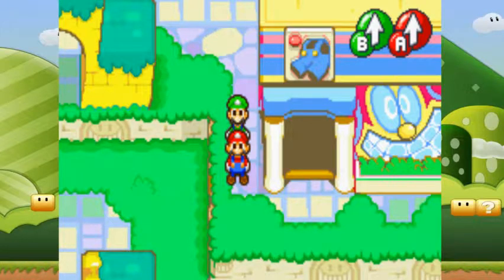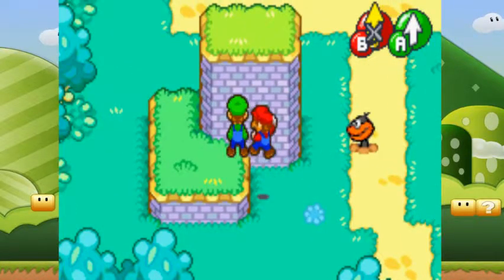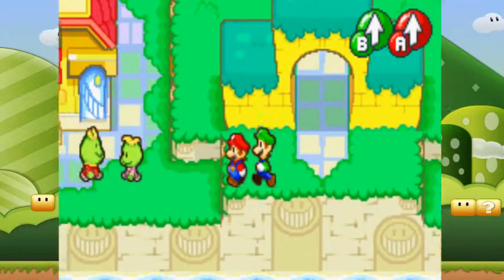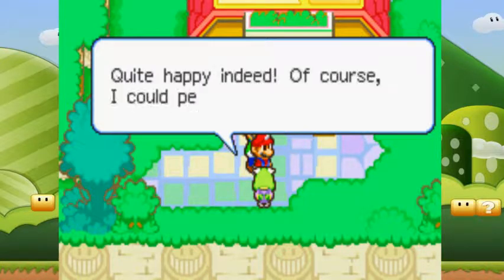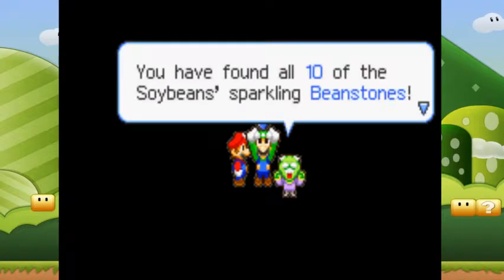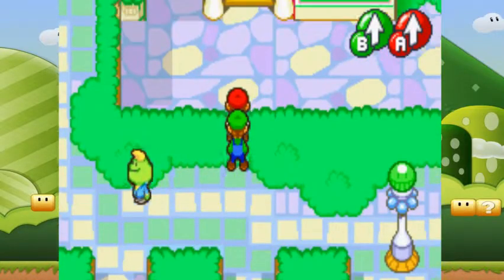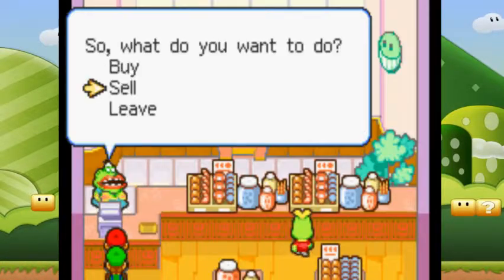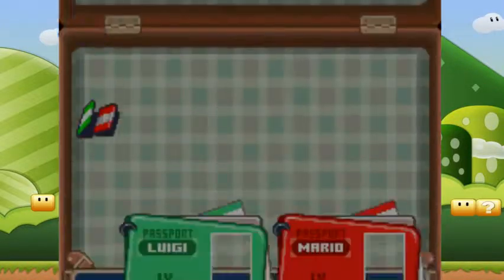Mario & Luigi Superstar Saga Plus (#12): System of a Beantown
At least it doesn't look destroyed now.

This is a mod for Mario & Luigi Superstar Saga that rebalances a lot of the game and adds a lot of new badges and reworks some badges and to be useful. Enemies are buffed as well to accommodate with these changes.